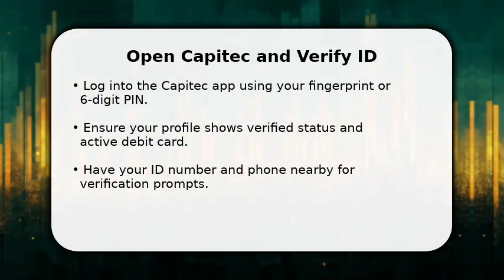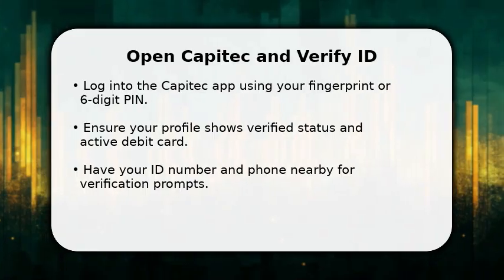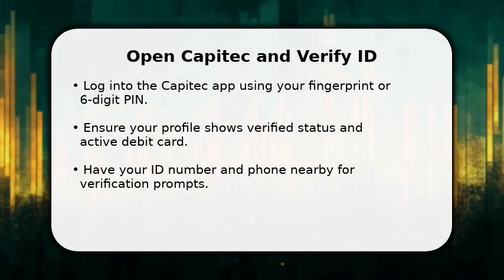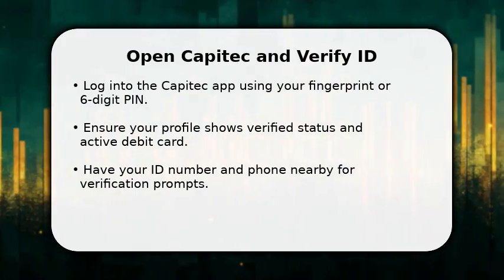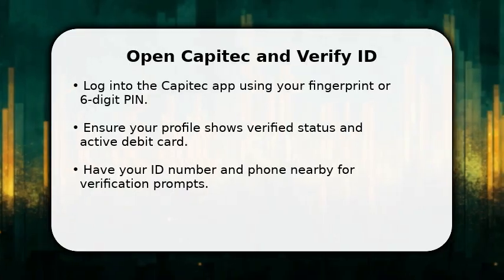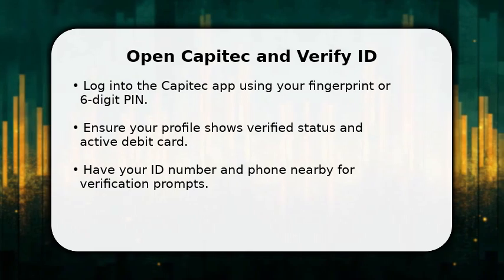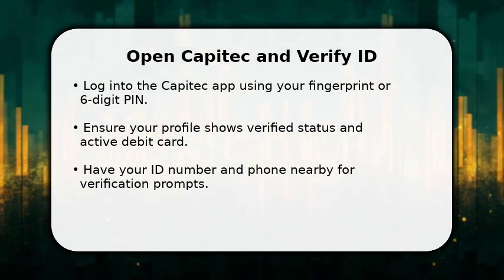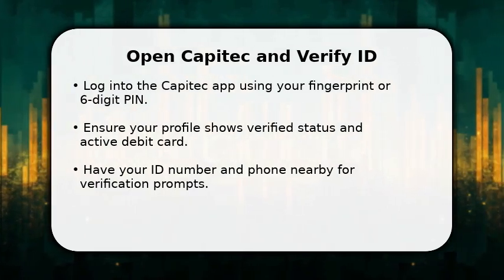How to Change Limit on Capitec App - Step by Step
Learn the easy steps to adjust your spending limit on Capitec' extranet. This video guide walks you through updating your financial boundaries, ensuring better control over your expenses and savings.

Capitec, spending limit, extranet update, financial management, expense control, South Africa banking app, personal finance guide, budget adjustment on Capitec, manage your account online, bank spending limits, Capitec customer service